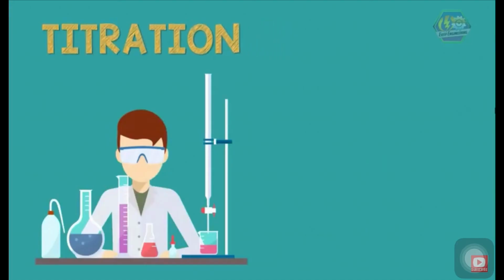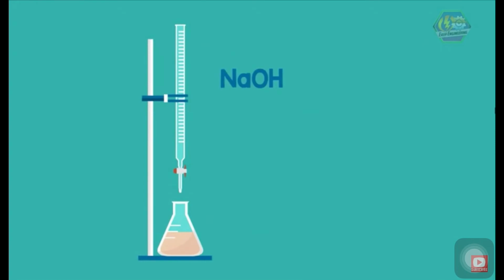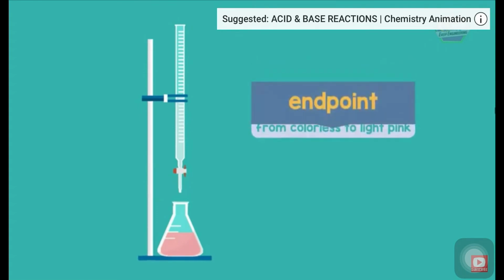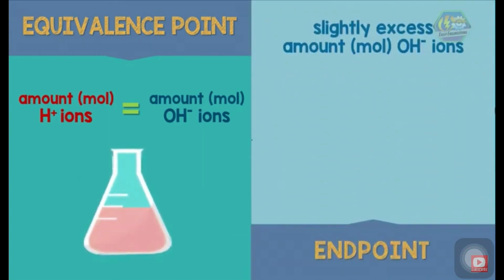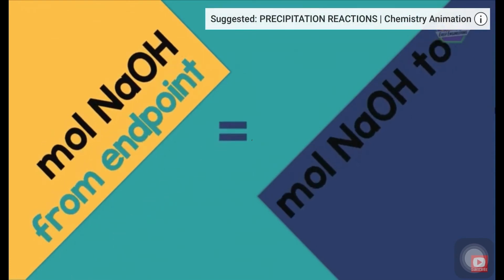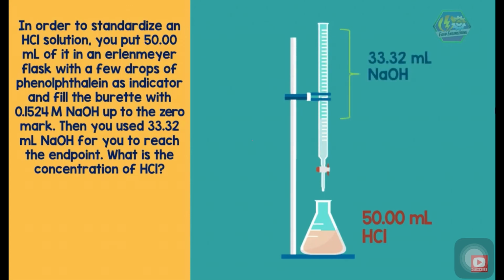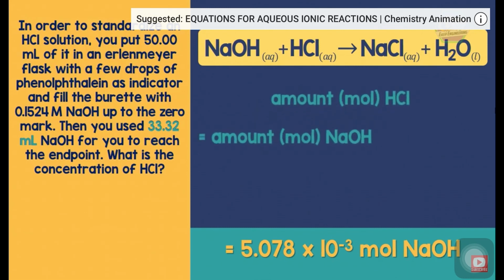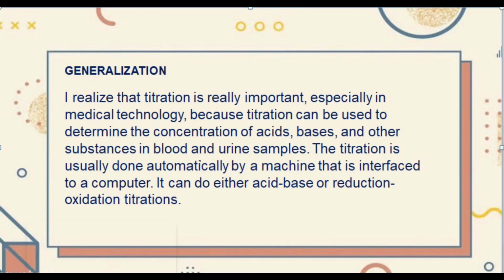Dangin- Activity 6